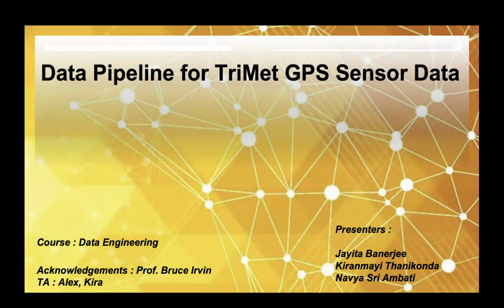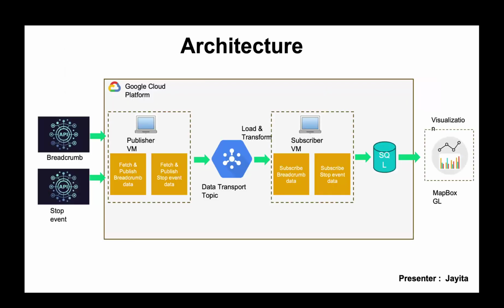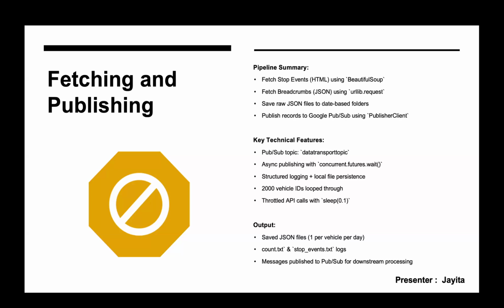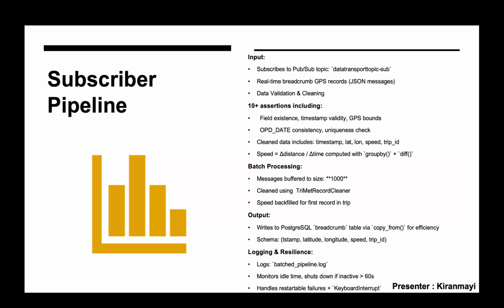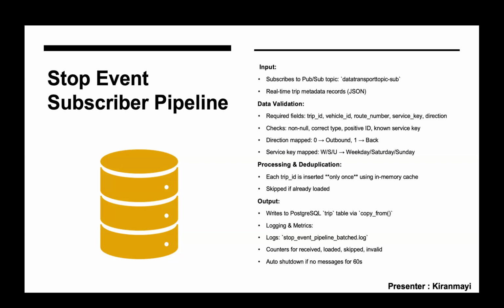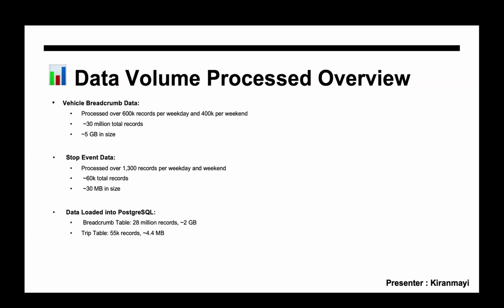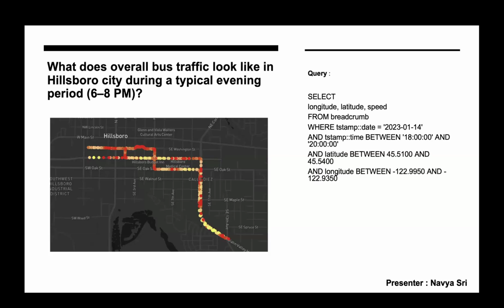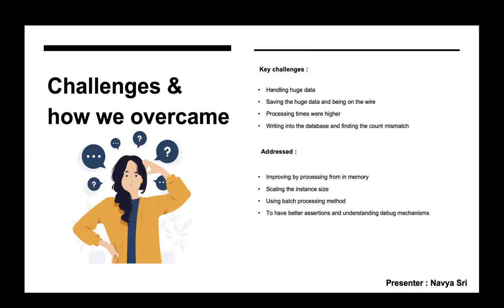Data Foundry - Data Engineering Final Project